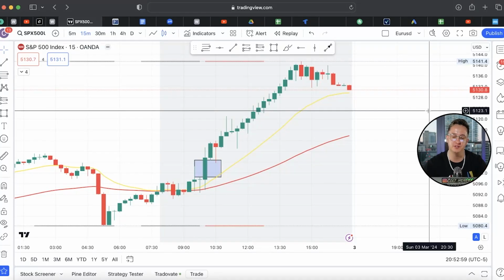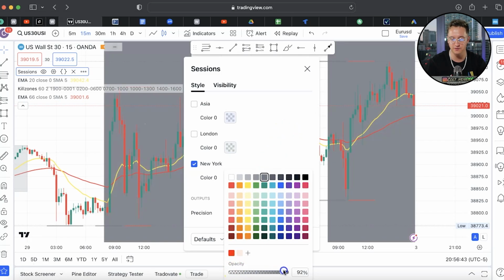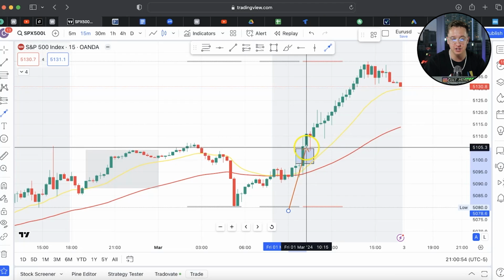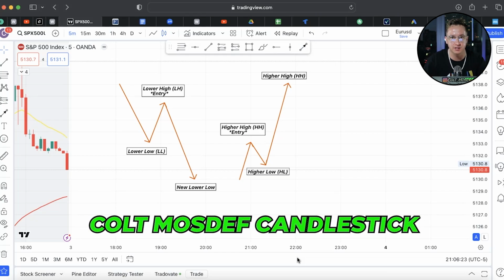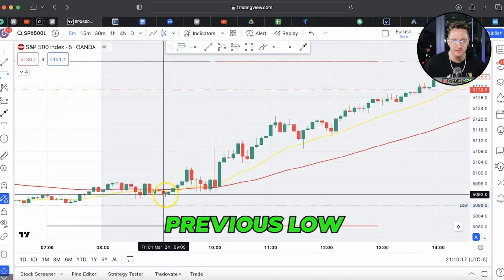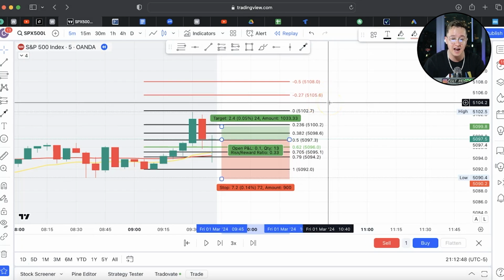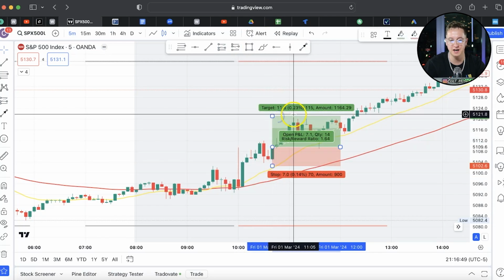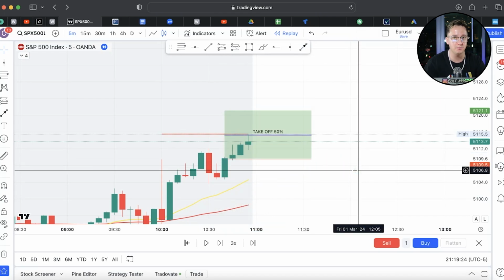Easy 5 Step Strategy To Make $300 A Day Trading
In this video I will show you a super simple 5 step trading strategy. I will go in step by step and share with you exactly how I find a trade. Enjoy